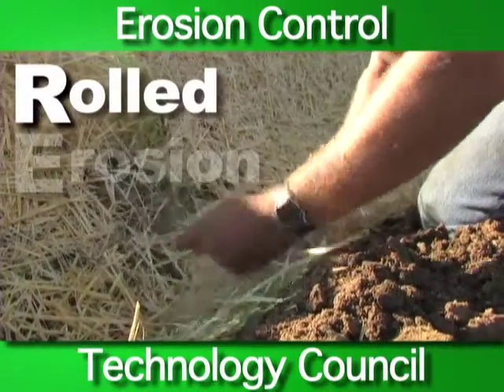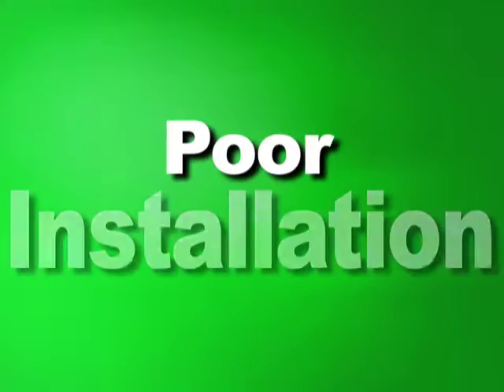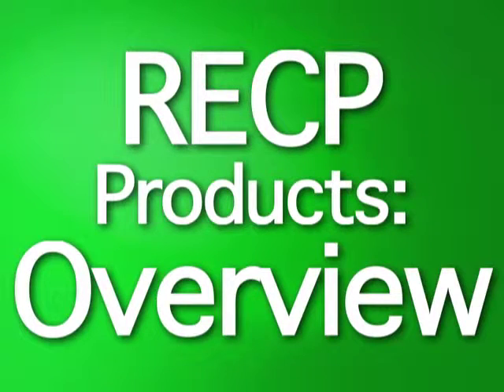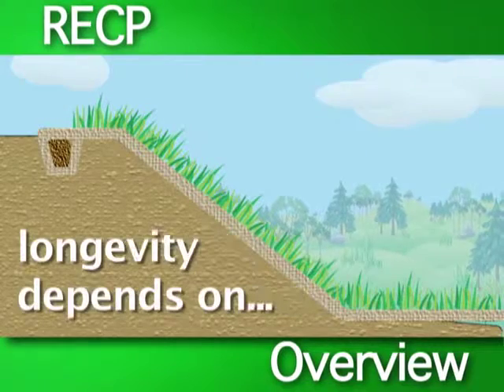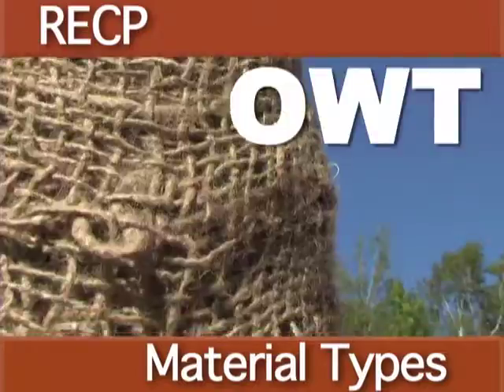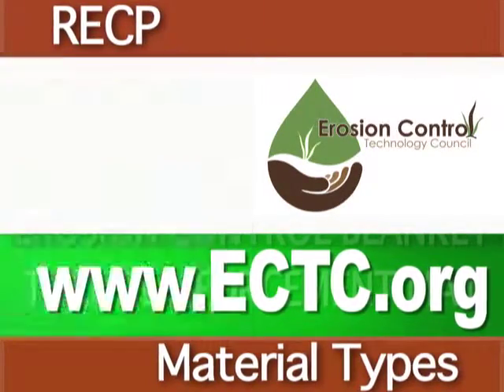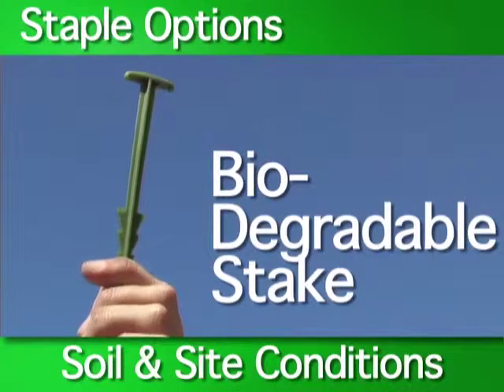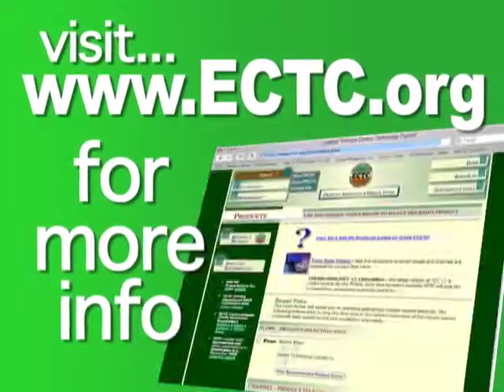An Introduction to Rolled Erosion Control Products (RECP)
This video is an introduction to installation of rolled erosion control products. for more about erosion control.  Produced by the Erosion Control Technology Council (ECTC).